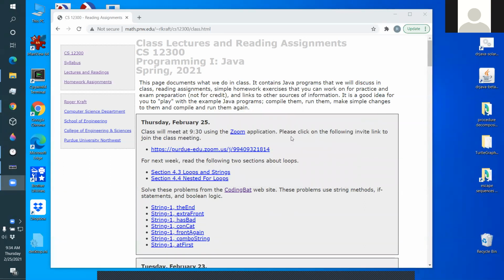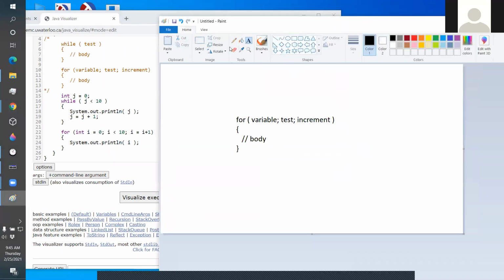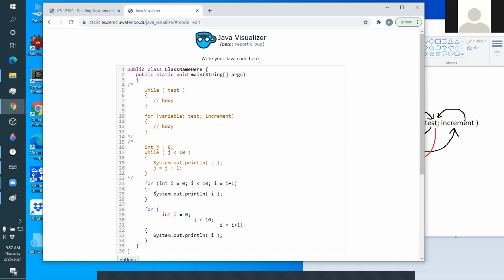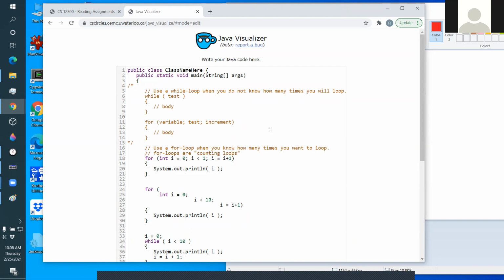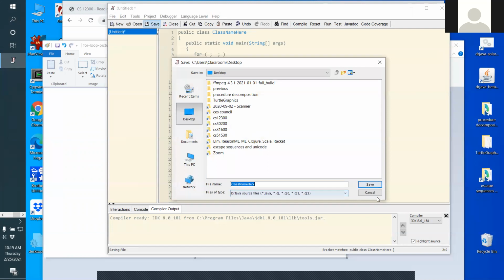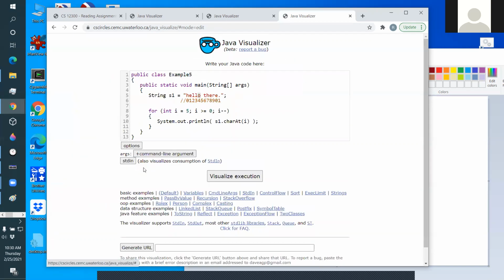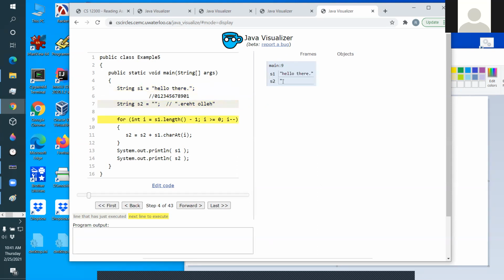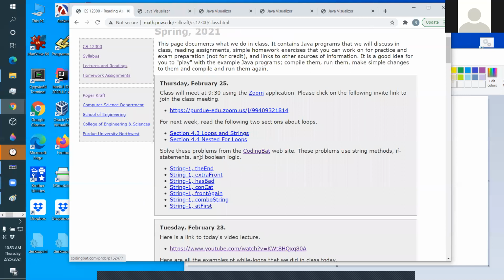2021 02 25 CS 12300 Zoom Class